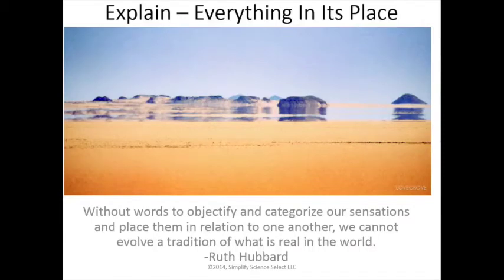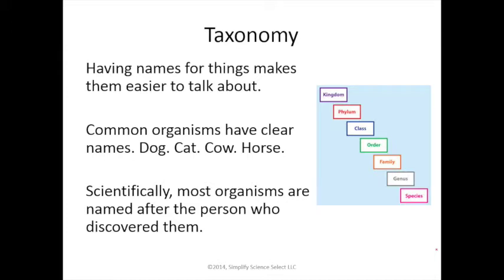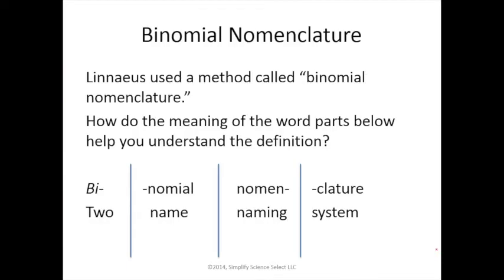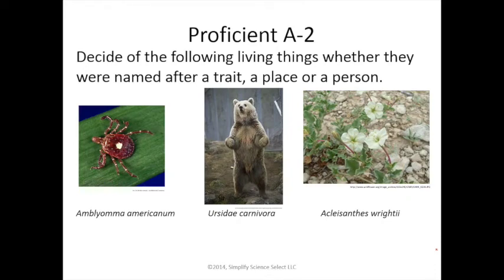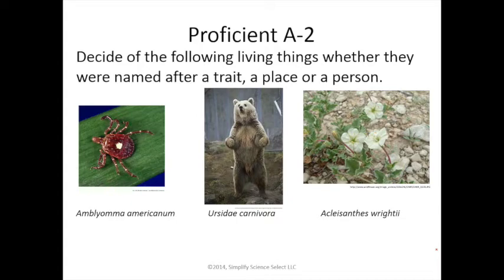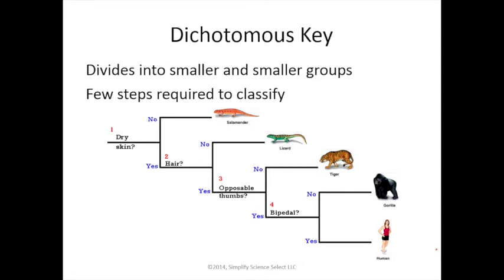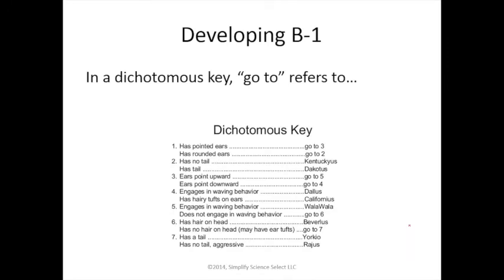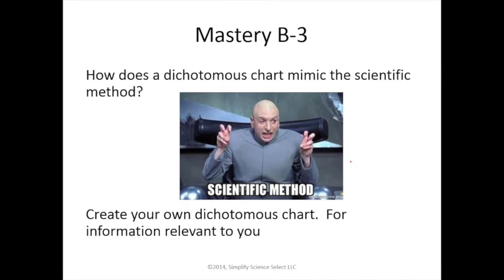Everything In Its Place